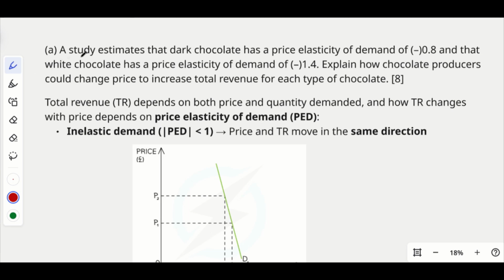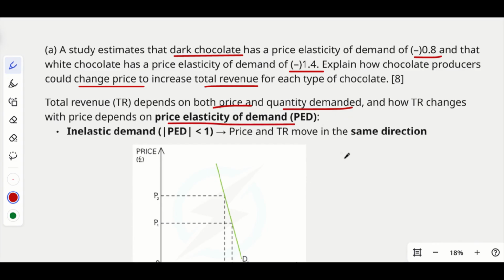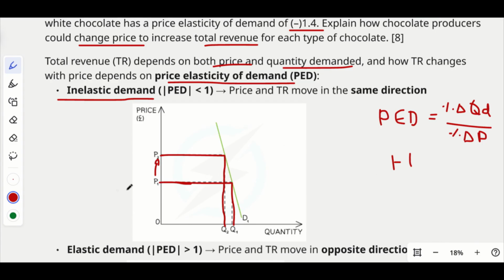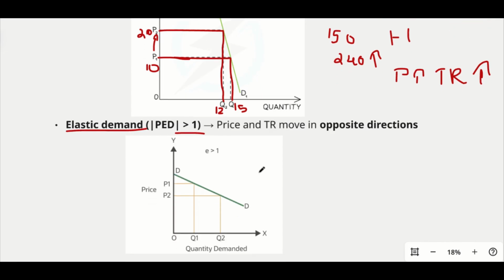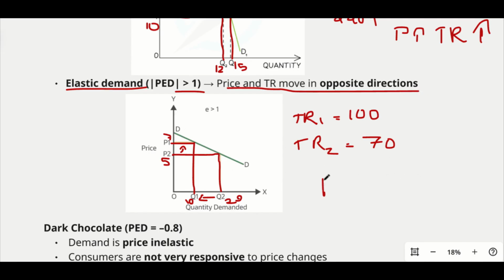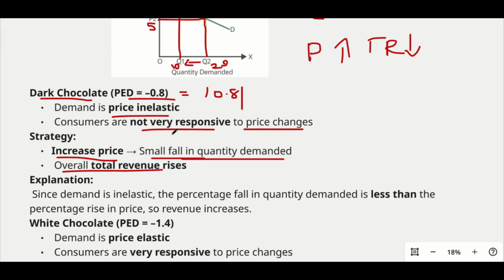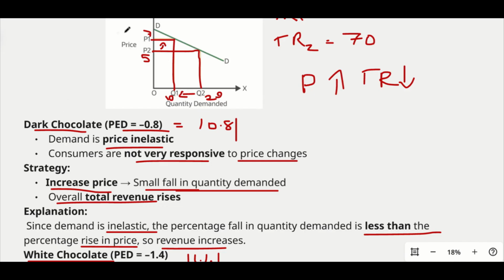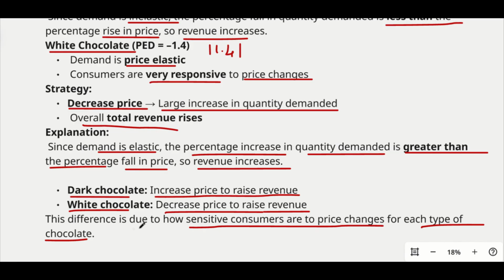Using Price Elasticity of Demand to Increase Total Revenue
Topic: Price Elasticity of Demand and Total Revenue

In this video, we explain:
✔️ Meaning of price elasticity of demand (PED)
✔️ Difference between elastic and inelastic demand
✔️ PED of dark chocolate (–0.8)
✔️ PED of white chocolate (–1.4)
✔️ How price changes affect total revenue
✔️ Why firms raise prices for inelastic products
✔️ Why firms lower prices for elastic products
✔️ Clear examples and exam-style explanation

Key concepts covered:
🍫 Dark chocolate → Inelastic demand
📉 White chocolate → Elastic demand
💰 Total revenue and pricing strategy
Perfect for:
🎓 IGCSE Economics
🎓 GCSE Economics